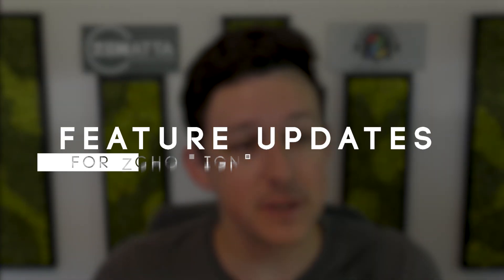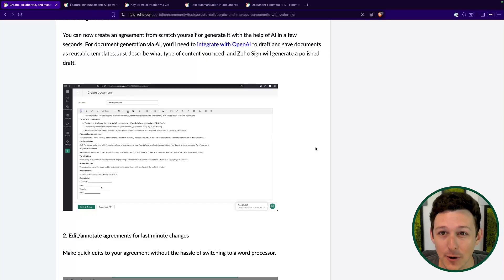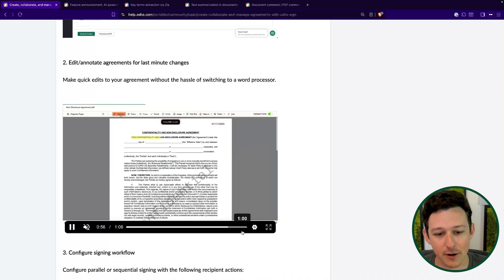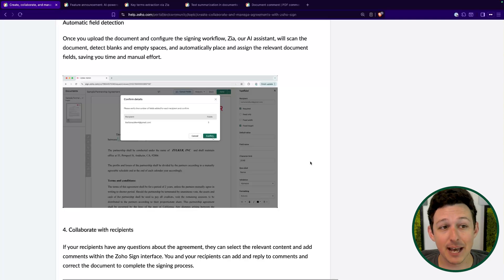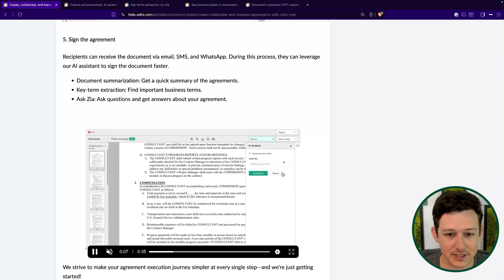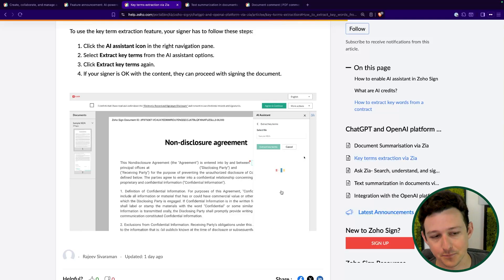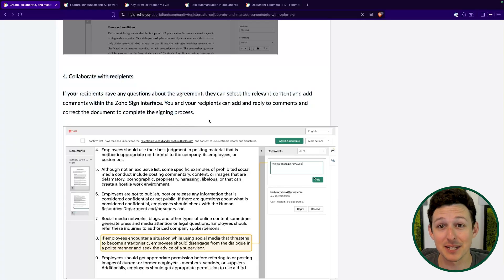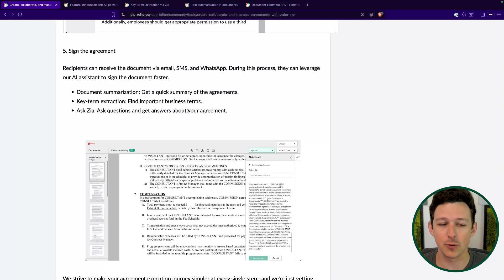Zoho Sign 2025 Updates: New AI Features You Need to See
Explore the latest Zoho Sign 2025 updates, including powerful AI-driven features for drafting, reviewing, and signing documents. This walkthrough highlights everything from automatic field detection to collaboration tools, key term extraction, and document summarization powered by Zia and ChatGPT. Whether you’re drafting NDAs, HIPAA agreements, or standard contracts, these new tools can help streamline your workflow and save hours of manual editing.

🎬 *TIMESTAMPS* 🎬
0:00 Intro
0:20 Overview
0:47 Draft Agreements Using AI
2:07 Book A Meeting With Us
2:25 Insert Text Watermark
3:30 Configure Signing Workflow
3:37 Automatic Field Detection
5:03 Collaborate With Recipients
6:14 Sign Agreement With 3 New AI Tools
7:18 Key Term Extraction via Zia
9:12 Document Summarization via Zia Using ChatGPT
9:46 Final Thoughts